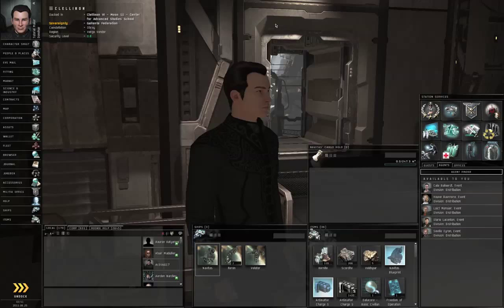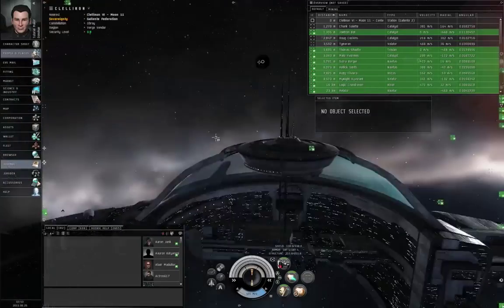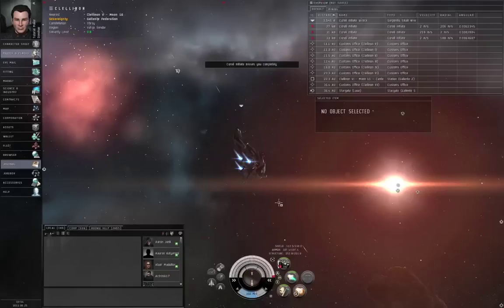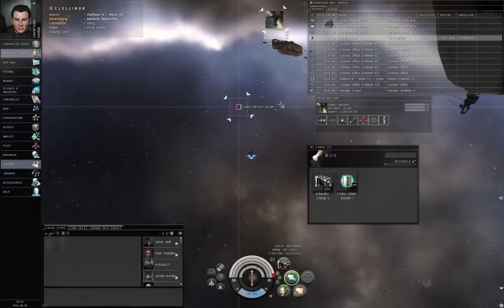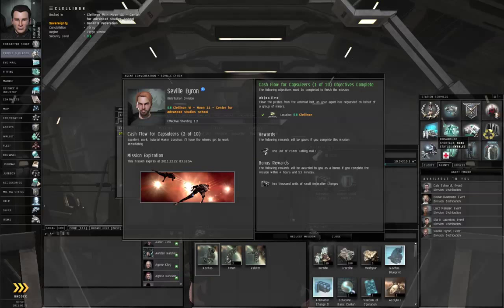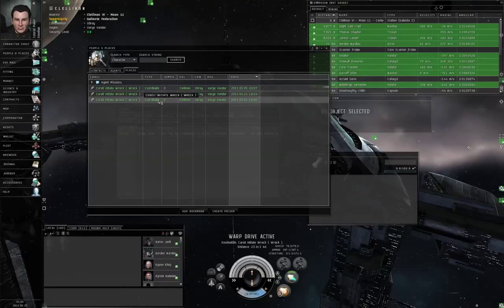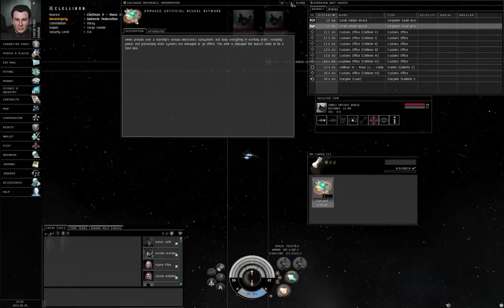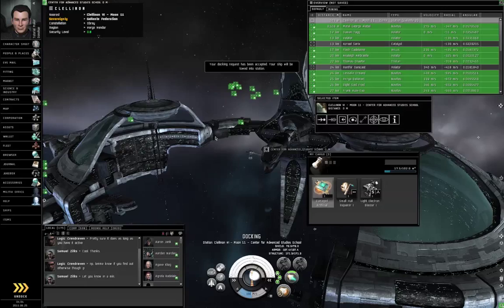How to Survive EVE Online - 23 Military (1 of 10).mp4